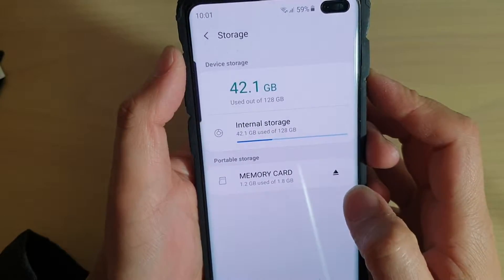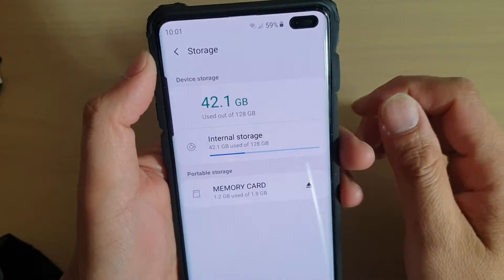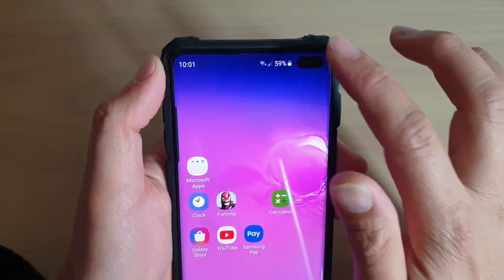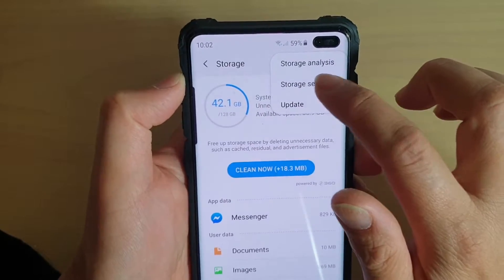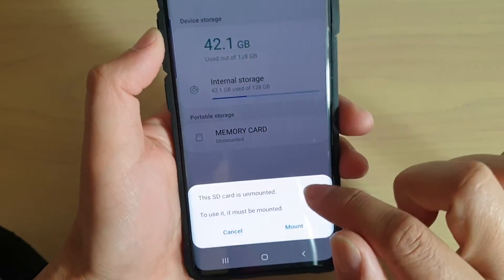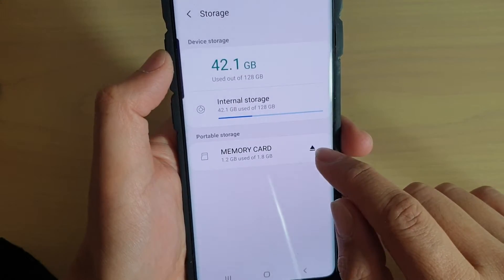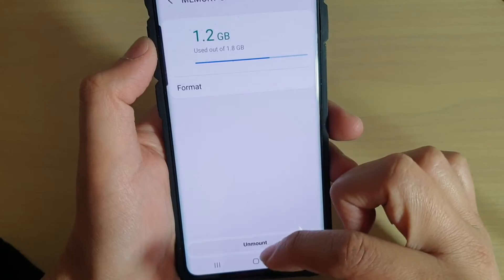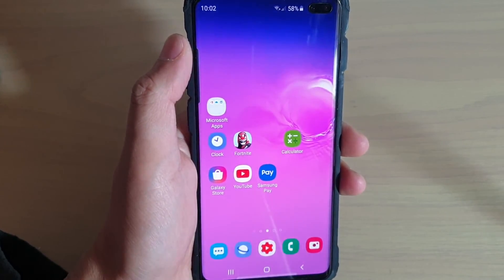Galaxy S10 / S10+: How to Mount / Unmount / Eject an SD Card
See how you can mount, unmount or eject an SD Card on Samsung Galaxy S10 / S10+ / S10e.